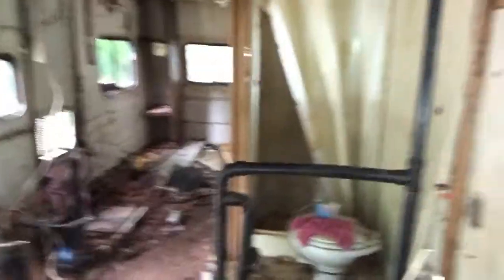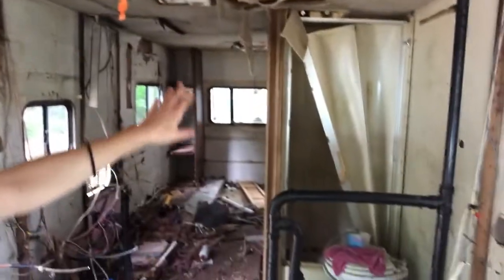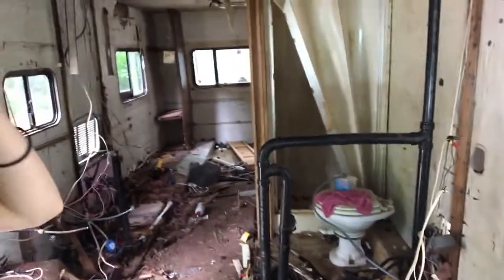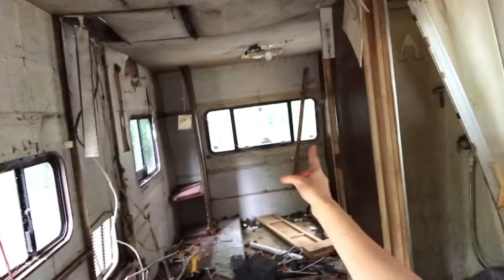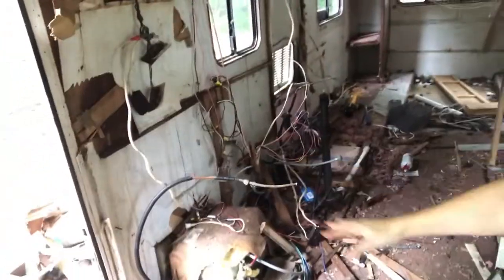EP3- Demolition Days 5 & 6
We’re making progress! We took down the walls of the bathroom along with the sink and countertop in the bathroom. We took down the back wall and successfully removed the refrigerator. We were also able to remove whatever was left of the kitchen area.
Today was the first day that we were able to work on our RV together! It was fun and super productive.
We’re super excited to keep up with this progress and will be sharing plenty of tips and advice along the way!

We’re on FB, IG, and YT as BooM RV :)

-BooM RV